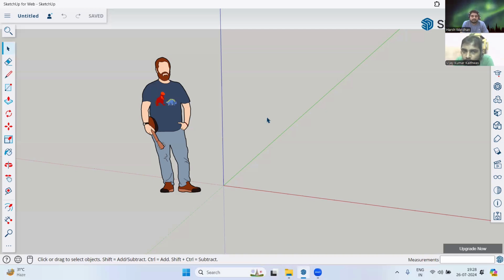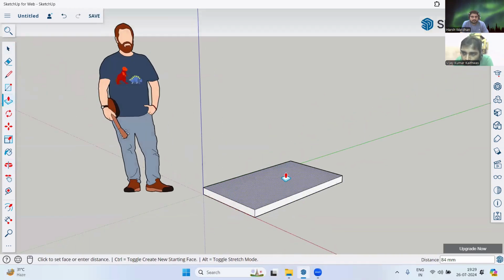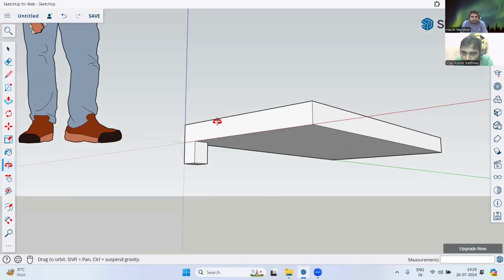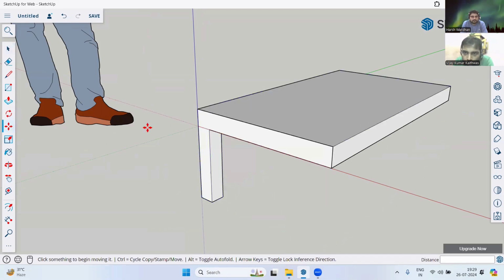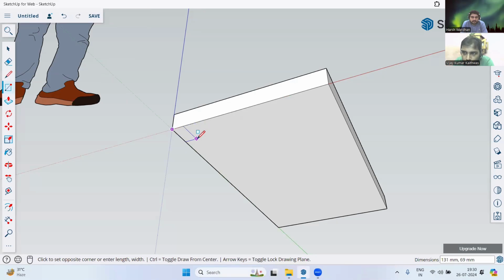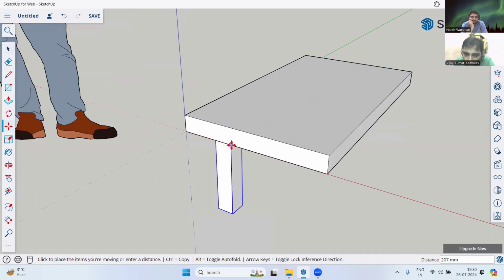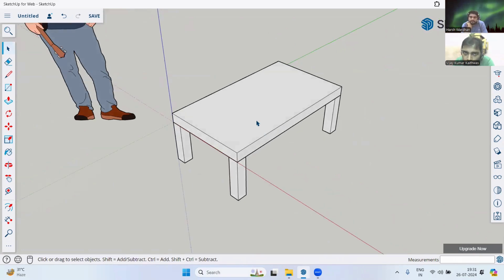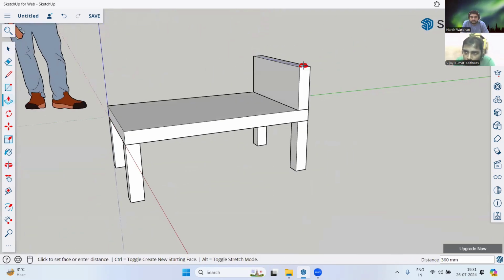Sketchup Tutorial: How to make a bed ? || By Vijay & HW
Sketchup Tutorial: How to make a bed ?

sketchup,
sketchup tutorial,
sketchup rendering,
sketchup ai render,
sketchup ai,
sketchup advanced tutorial,
sketchup basics,
sketchup beginner,
sketchup course,
sketchup classes,
sketchup drawing,
sketchup design,
3d modeling with sketchup,
3d design in sketchup,
3d model furniture in sketchup,
3d models for sketchup,
3d modelling in sketchup,
3d object sketchup,
3d model in sketchup,
2d to 3d in sketchup,
3d rendering in sketchup,
3d modeling sketchup tutorial,
3d design with sketchup,
2d to 3d sketchup,
2d design in sketchup,